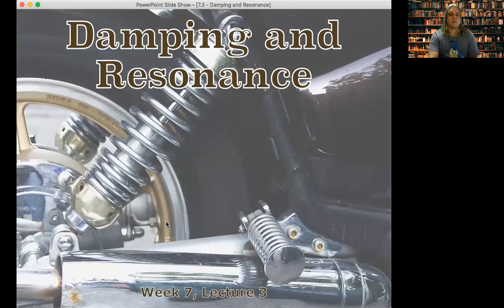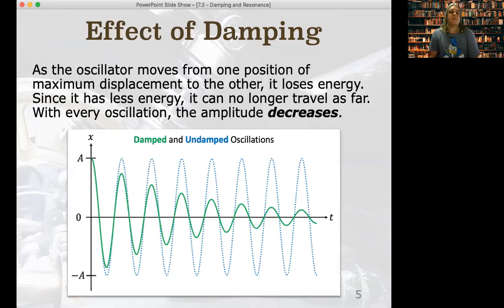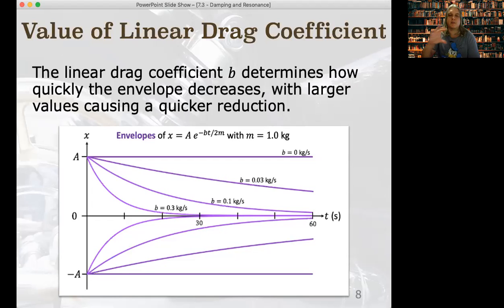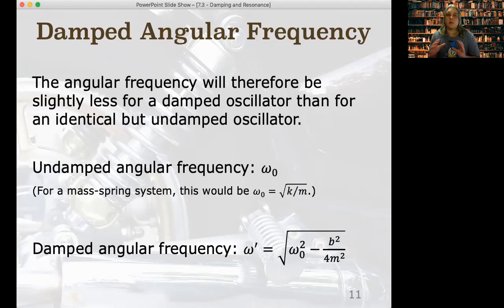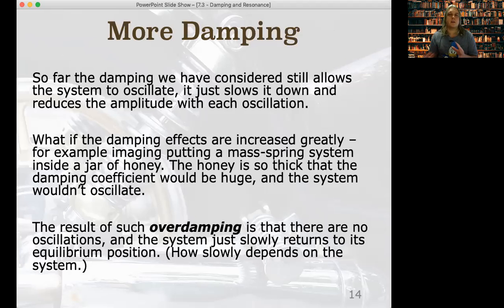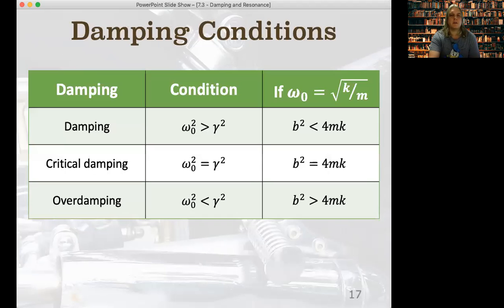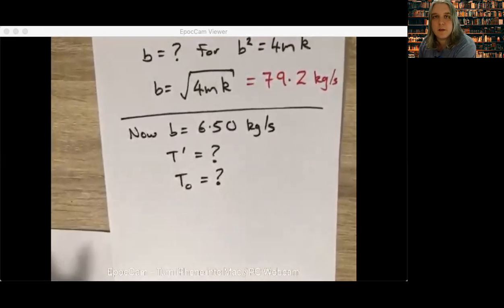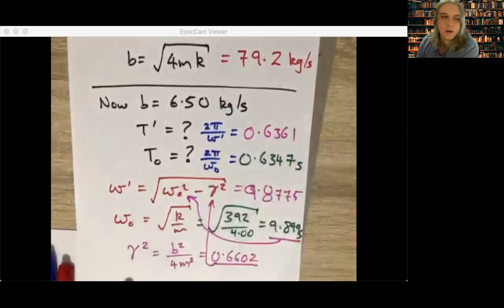124104 - Lecture 7.3 Part I